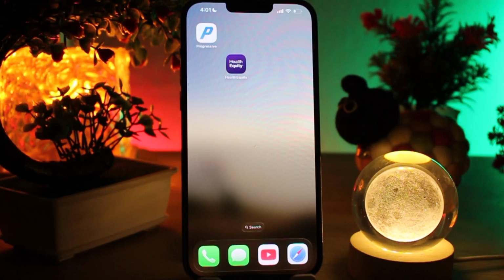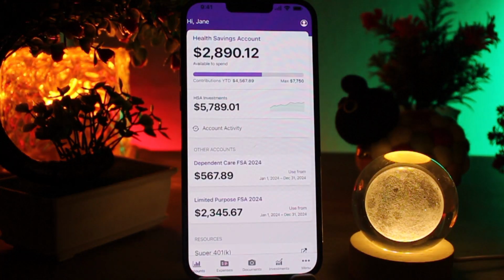How to Withdraw Money from HealthEquity HSA (2026 Guide) - Here's How You Can Do It // 2026 Edition